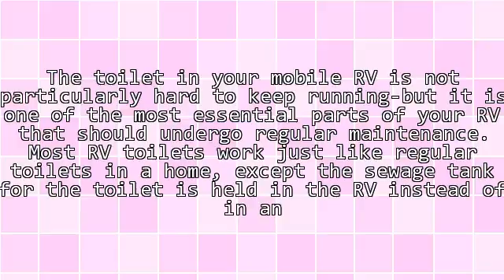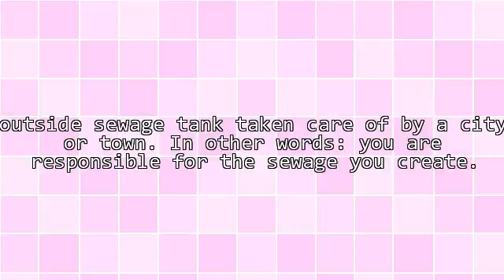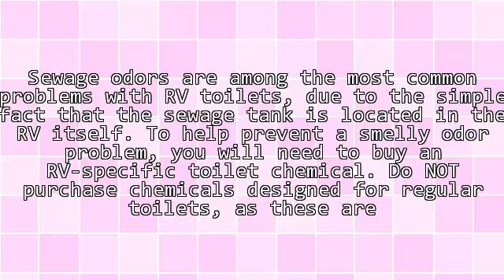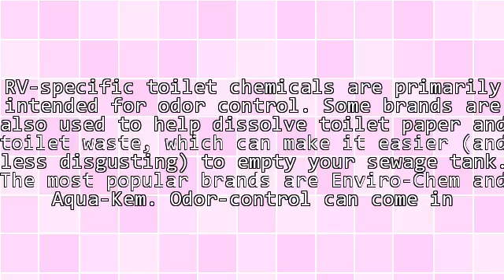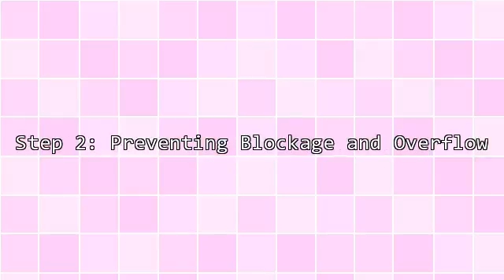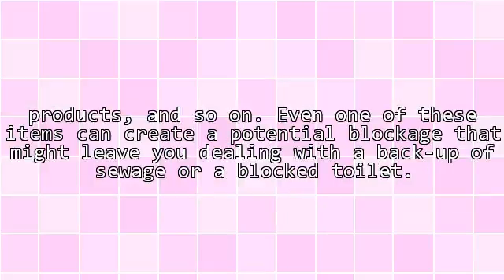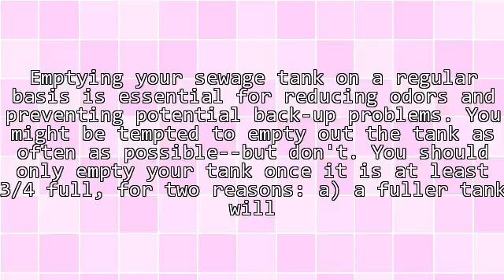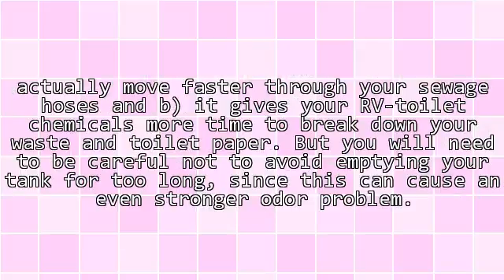Maintaining Your RV Toilet And Why You Should